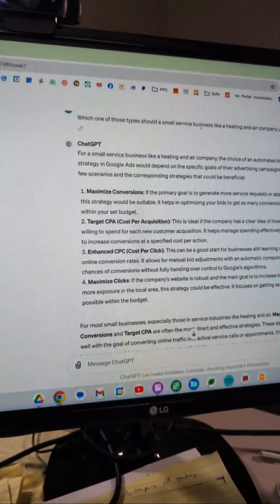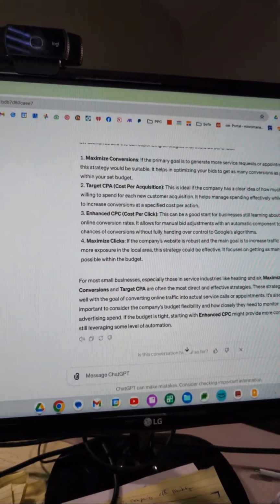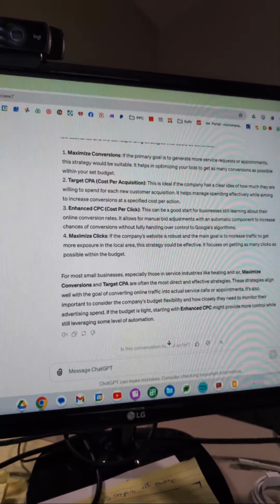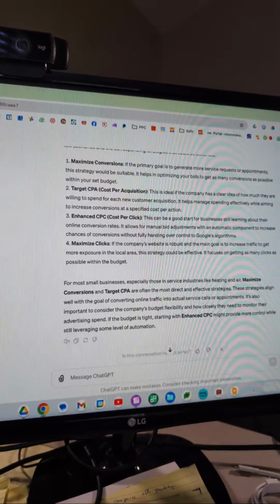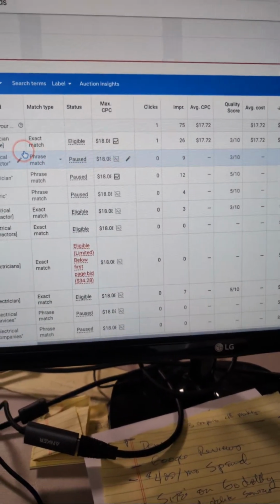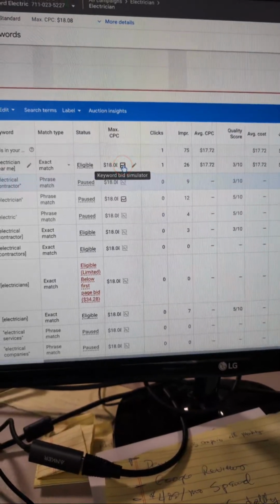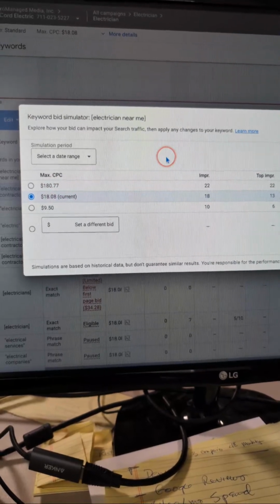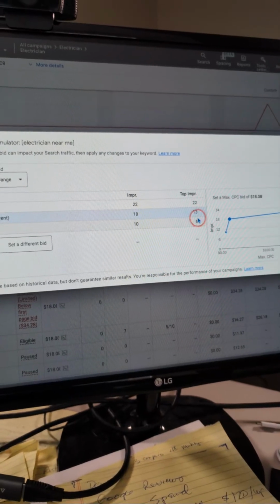MicroManaged Media is live!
Electrician Pay Per Click Bid - Avoid using Google's

For a small service business like a heating and air company, the choice of an automated bidding strategy in Google Ads would depend on the specific goals of their advertising campaigns. Here are a few scenarios and the corresponding strategies that could be beneficial:

Maximize Conversions: If the primary goal is to generate more service requests or appointments, this strategy would be suitable. It helps in optimizing your bids to get as many conversions as possible within your set budget.
Target CPA (Cost Per Acquisition): This is ideal if the company has a clear idea of how much they are willing to spend for each new customer acquisition. It helps manage spending effectively while aiming to increase conversions at a specified cost per action.
Enhanced CPC (Cost Per Click): This can be a good start for businesses still learning about their online conversion rates. It allows for manual bid adjustments with an automatic component to increase chances of conversions without fully handing over control to Google's algorithms.
Maximize Clicks: If the company’s website is robust and the main goal is to increase traffic to get more exposure in the local area, this strategy could be effective. It focuses on getting as many clicks as possible within the budget.
For most small businesses, especially those in service industries like heating and air, Maximize Conversions and Target CPA are often the most direct and effective strategies. These strategies align well with the goal of converting online traffic into actual service calls or appointments. It's also important to consider the company's budget flexibility and how closely they need to monitor their advertising spend. If the budget is tight, starting with Enhanced CPC might provide more control while still leveraging some level of automation.